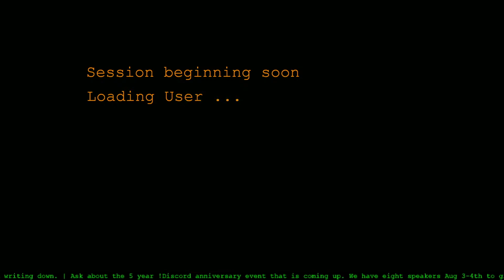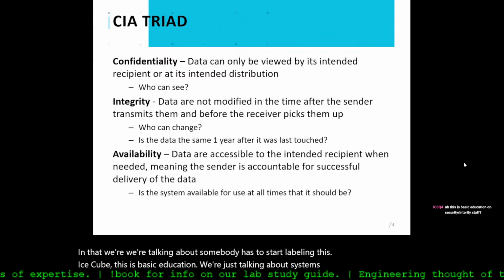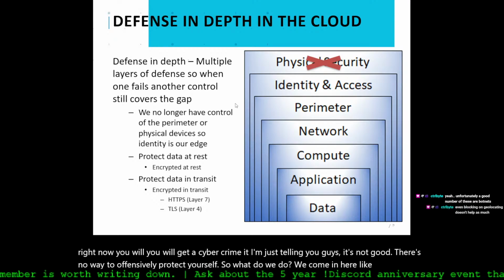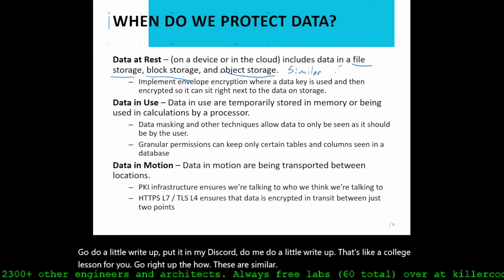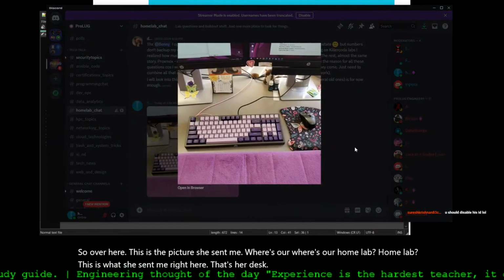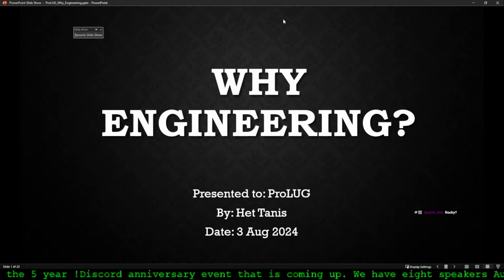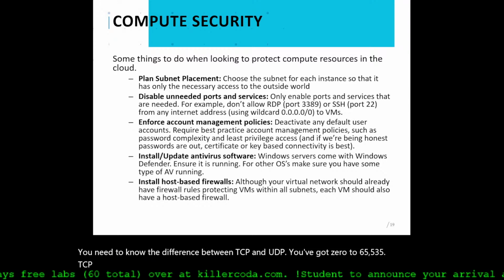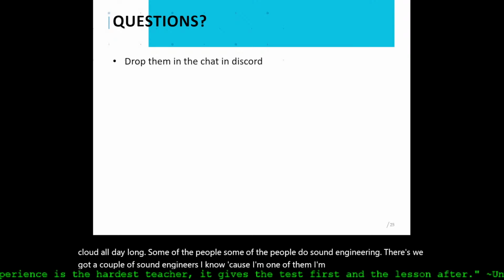Professional Linux User's Group - Talking about Compute and Data Security.